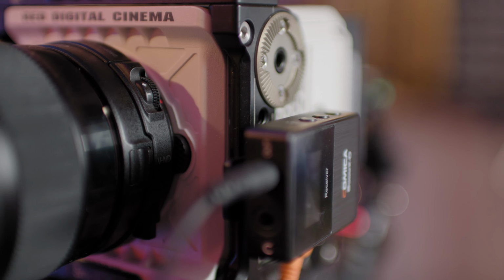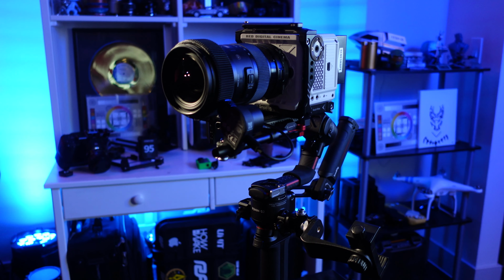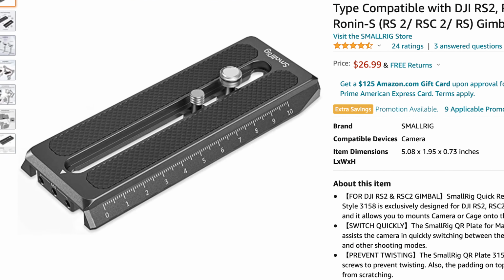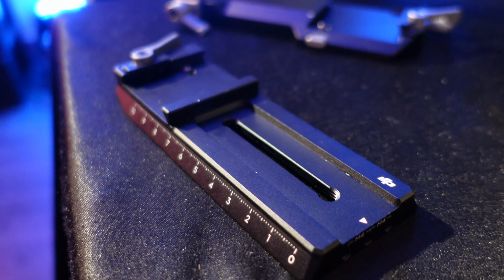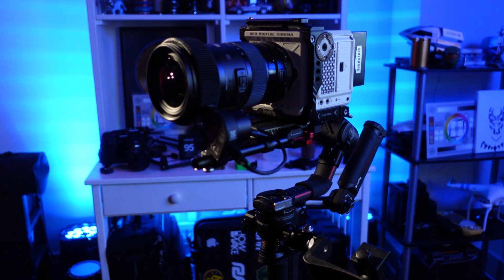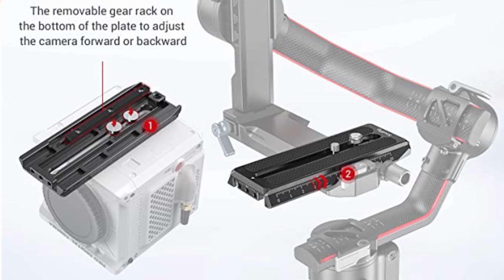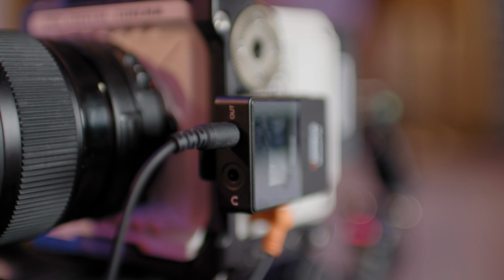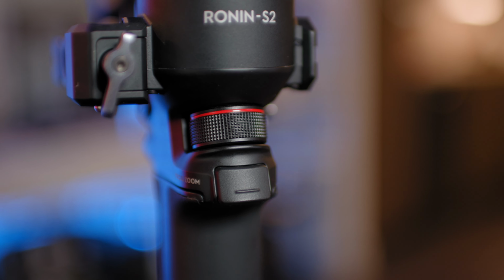Easily Balancing A Heavy Setup DJI RS 2 - RED Komodo - Sigma 18-35 & Follow Focus and BP955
SMALLRIG Quick Release Plate for Manfrotto-Type Compatible with DJI RS2:

DJI RS 2 - 3-Axis Gimbal Stabilizer:

RS 2/ RSC 2 DJI Ronin Focus Motor for DJI RS2:

Gear used for this channel:

Blackmagic Design Pocket Cinema Camera 6K:

TOKINA ATX-i 11-16mm F2.8 Canon EF:

BMPCC 4k/6k D-tap cable:

Sony ZV1:

Vaxis Atom 500 SDI:

SMALLRIG BMPCC 4K & 6K Cage:

Neewer 60W LED Video Light: